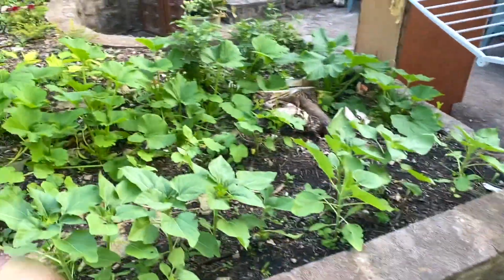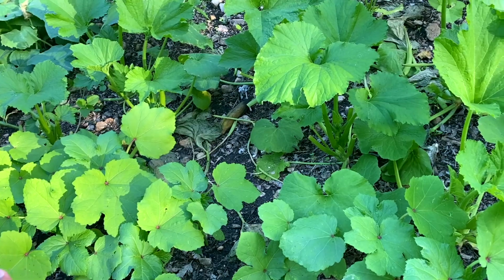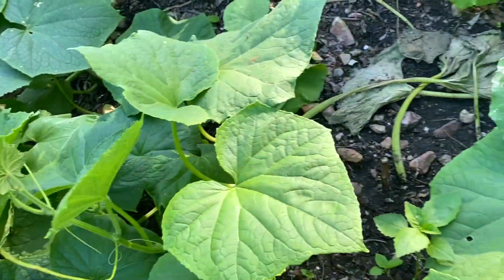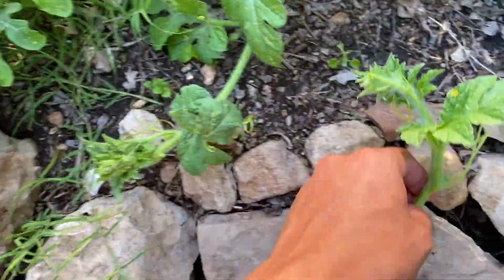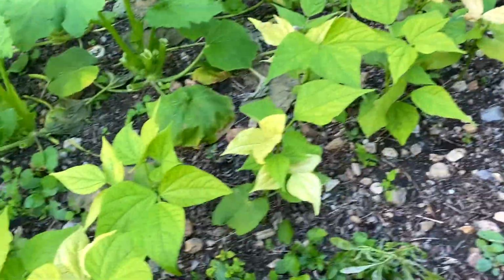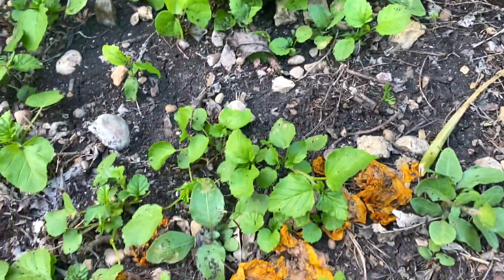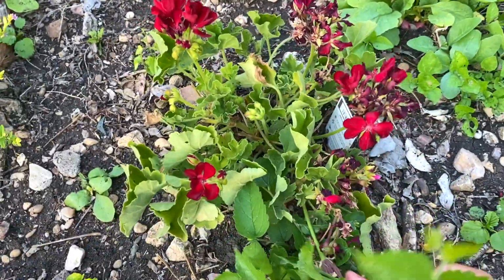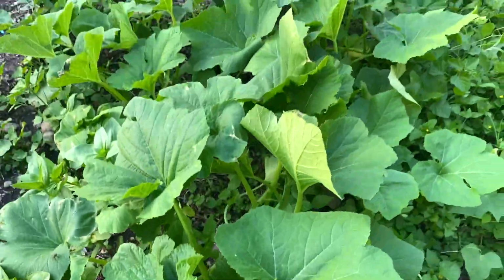Vegetable Garden Tour in July 2020! Tour of my Outdoor Garden! Flower Garden Tour | Summer Garden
Vegetable Garden Tour July 2020 Edition! Tour of my Outdoor Garden!
Hello, plant friends welcome back to another plant video! Today I wanted to do something different and share with you, the edible plants I am growing in my back yard and of course the flower garden as well. Zinnias are my absolute favorite flowers! Very easy and beautiful flowers! Anyways I hope you guys enjoyed as I enjoyed filming it.

If you enjoyed please 🥺 let me know by giving it a big thumbs up! 👍

💨 A Quite Effective Humidifier 💧 for Plants!

🌵 My Favorite Soil Moisture 🤩 Meter!
(That Also Measures PH Levels in Soil, & Light)

Video Tags 🏷